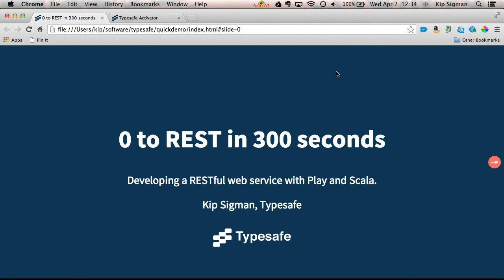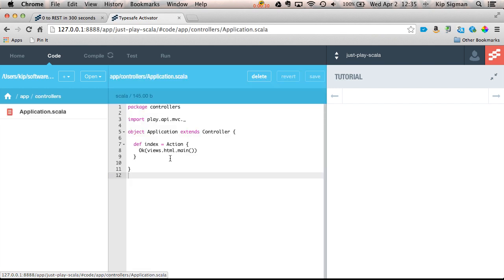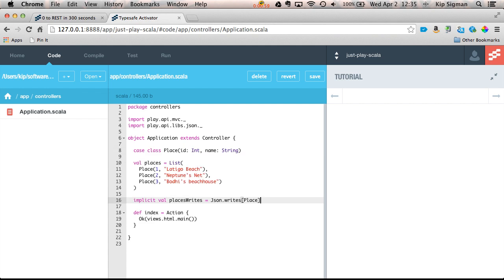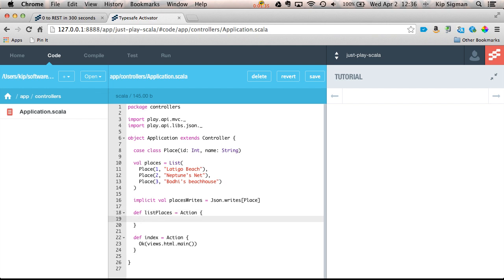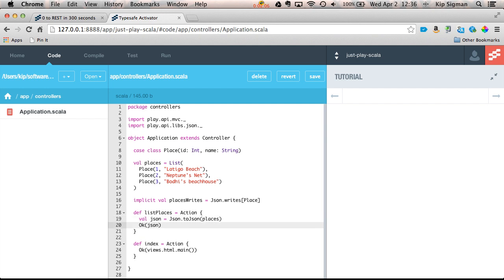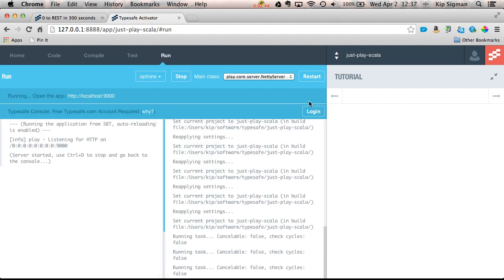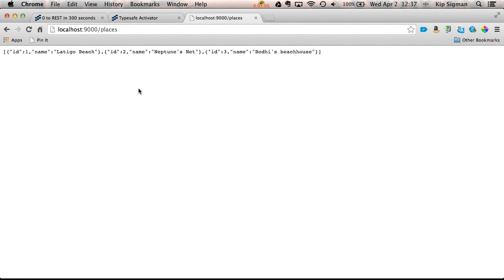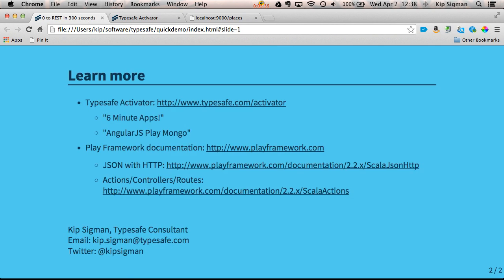0 to REST in 300 seconds with Play/Scala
Quickly build a RESTful web service in Play Framework with Scala using Typesafe Activator.